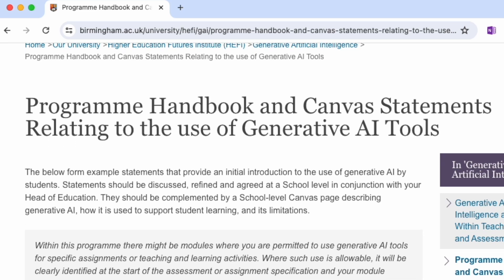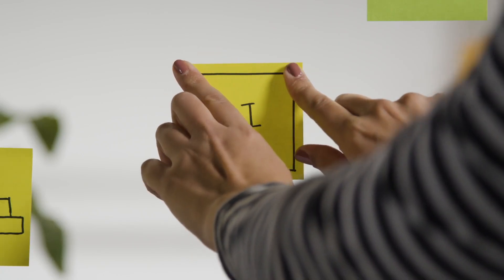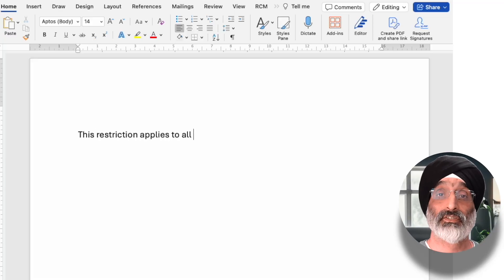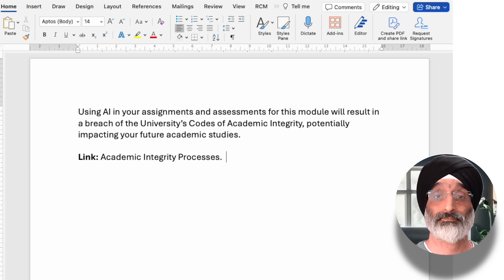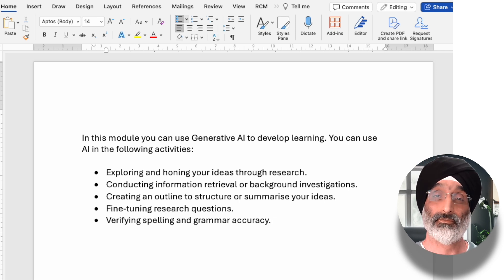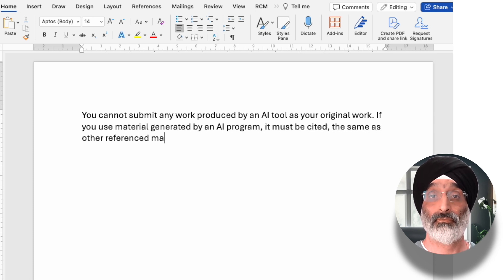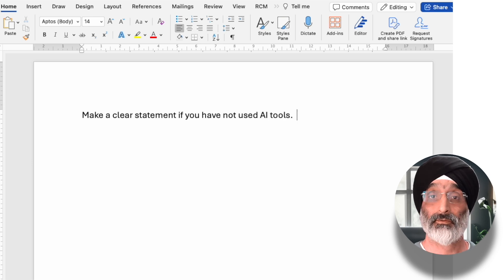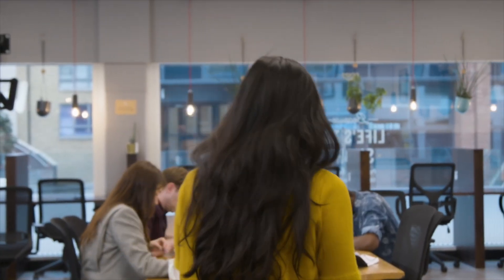How to write AI use statements in learning and assessment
In this video I demonstrate how you can write AI use statements for teaching and learning modules.

TIMECODES:
0:00 – Introduction
0:50 – No AI use allowed in learning and assessment
2:24 – AI use allowed in learning
3:24 – AI use allowed in assessments
4:33 – Conclusion

5 ChatGPT prompts to organise your study routines and save time

LINK TO UNIVERSITY OF BIRMINGHAM GENERATIVE AI GUIDANCE WEBPAGE

Chan, C. K. Y. (2023) A Comprehensive AI Policy Education Framework for University Teaching and Learning.
International Journal of Educational Technology in Higher Education 20 (1): 38. doi:10.1186/s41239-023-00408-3.

Cotton, D. R. E., Cotton, P. A., and Shipway, J. R. (2023) “Chatting and Cheating: Ensuring Academic Integrity in the Era of ChatGPT.” Innovations in Education and Teaching International. doi:10.1080/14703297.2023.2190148.

Luo, J. (2024) A critical review of GenAI policies in higher education assessment: a call to reconsider the “originality” of students’ work , Assessment & Evaluation in Higher Education, DOI: 10.1080/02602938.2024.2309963

Rudolph, J., Tan, S. and Tan, S. (2023) ChatGPT: Bullshit Spewer or the End of Traditional Assessments in Higher Education? Journal of Applied Learning and Teaching 6 (1): 1–22. doi: 10.37074/jalt.2023.6.1.9.

Sullivan, M., Kelly, A.  and McLaughlan, P. (2023) ChatGPT in Higher Education: Considerations for Academic Integrity and Student Learning. Journal of Applied Learning & Teaching 6 (1): 1–10. doi: 10.37074/jalt.2023.6.1.17.

Yan, L., L. Sha, L., Zhao, Y., Li, R., Martinez-Maldonado, G., Chen, X., Li, Y., Jin, and D. Gašević. (2023) Practical and Ethical Challenges of Large Language Models in Education: A Systematic Scoping Review. British Journal of Educational Technology 55 (1): 90–112. doi:10.1111/bjet.13370.